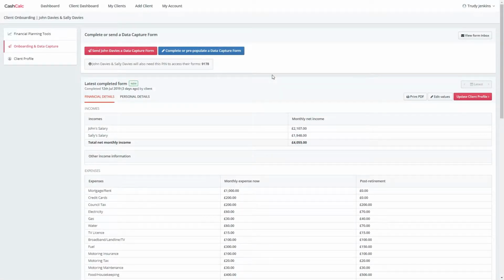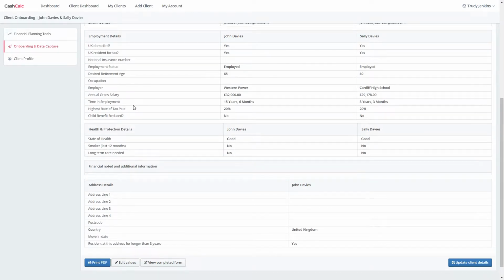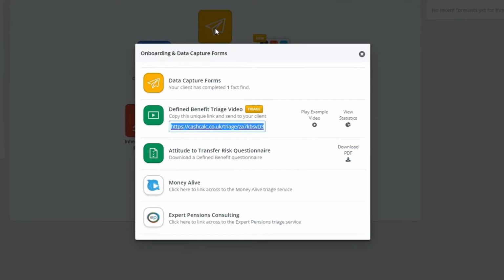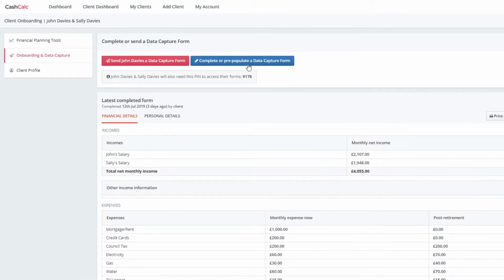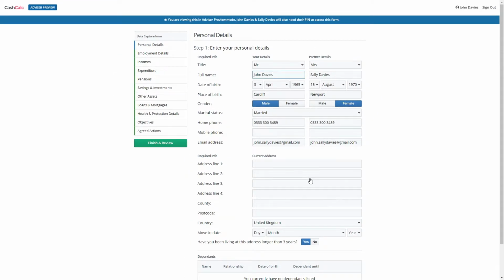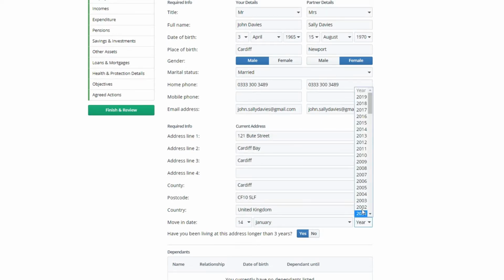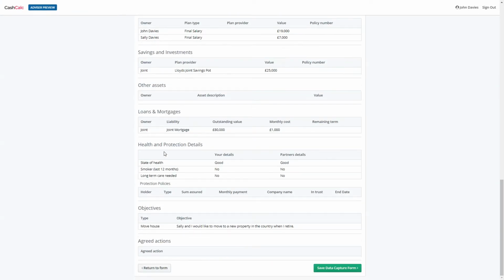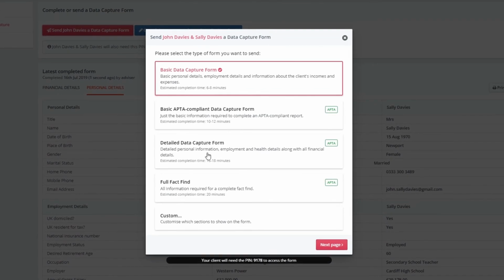Pre-populate a Data Capture Form | CashCalc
Sending a pre-populated form can be really useful, as your client will only have to change or re-enter info if they need to, rather than having to redo the entire form. It’s also a great way to provide a more personal service, as it allows you to go in and add some basic info that you already know about the client.